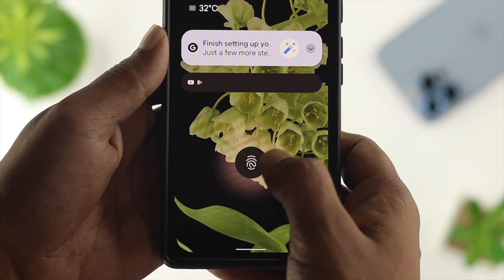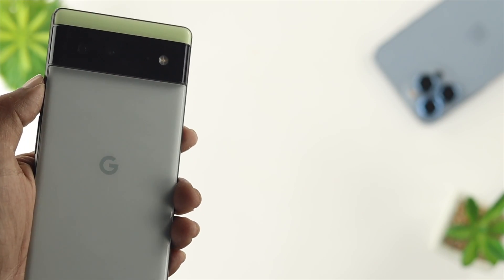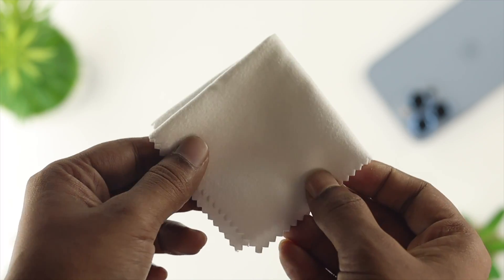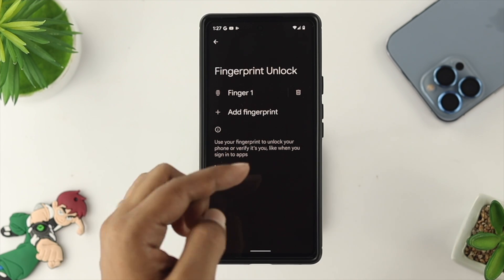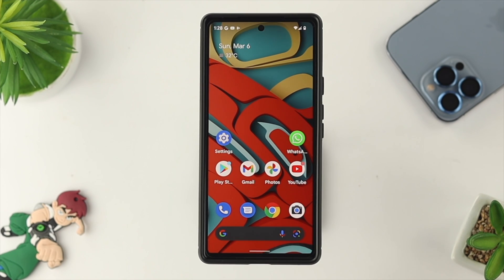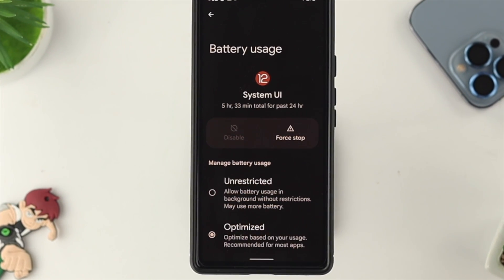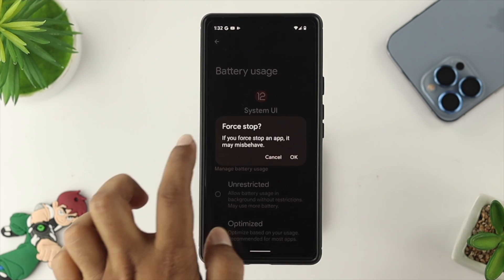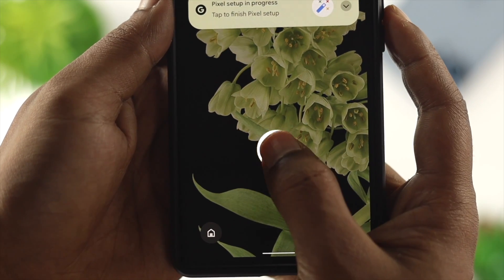Pixel 6 Pro/ 6: Fingerprint Not Working! [How to Fix]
Many users complains the Fingerprint sensor is not working on Pixel 6/6 Pro. Here we will show you 5 best ways to fix Fingerprint not working problem on Google Pixel 6/ 6 Pro (Android 12).

0:00 Common Problem
0:34 Clean the screen and Fingers
0:57 Reset Finger Print
1:43 Software Update
2:01 Refresh system UI
2:40 If nothing works